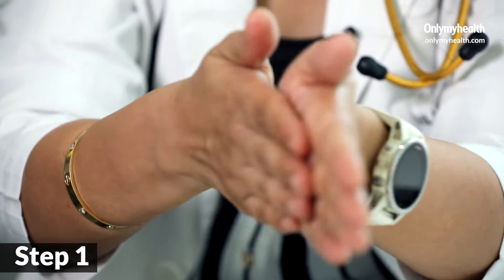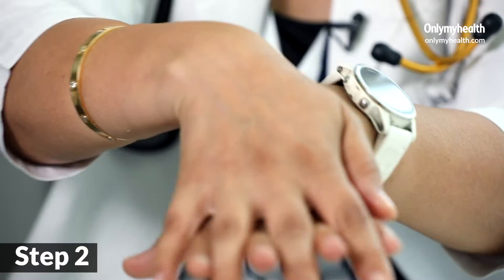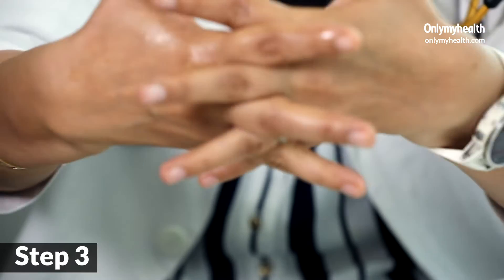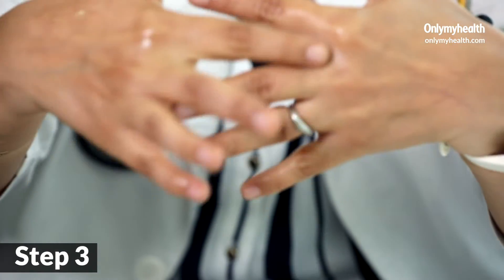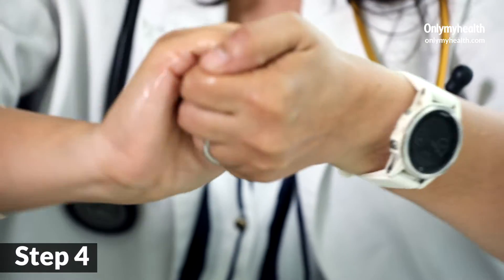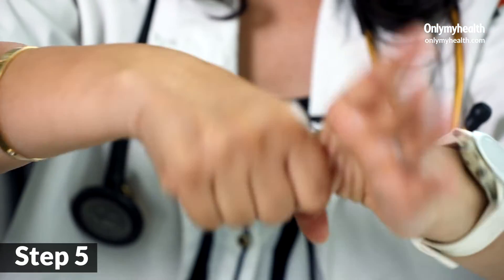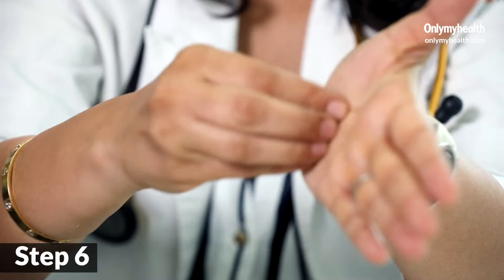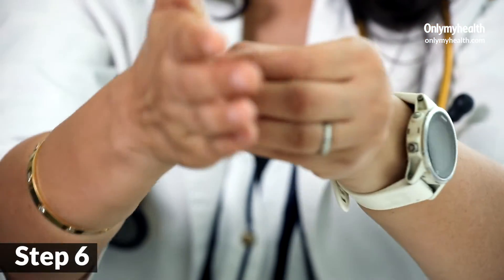Coronavirus | How To Wash Your Hands In 6 Steps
Washing hands can single-handedly help prevent infections. When it comes to recent spurt of coronavirus cases, hand hygiene plays an extremely important role. According to doctors, there is a certain way of washing hands which ensures maximum protection from microbes. Learn from this video how to wash your hands in 6 steps.